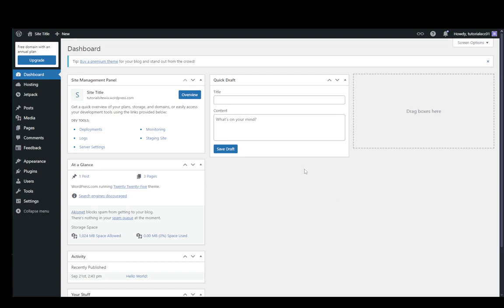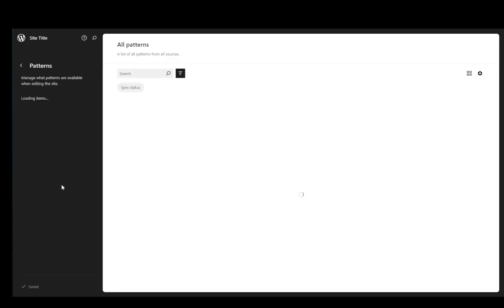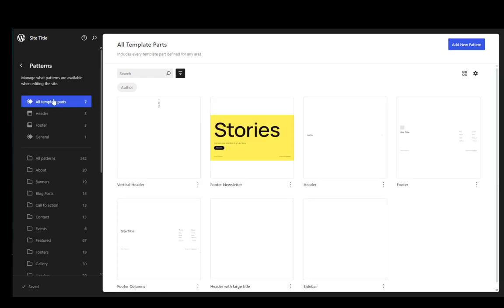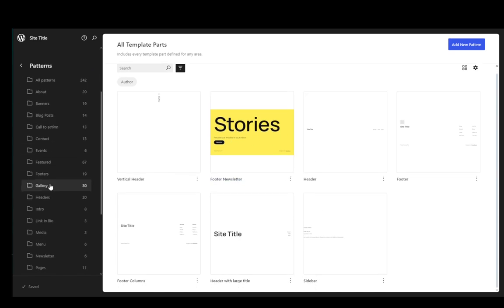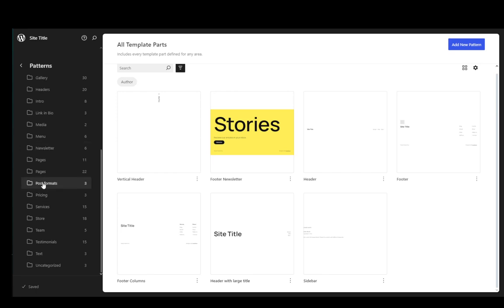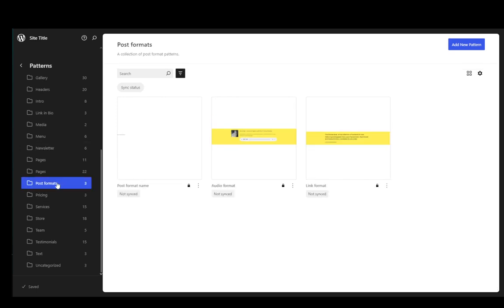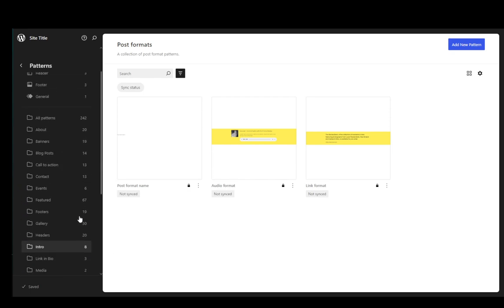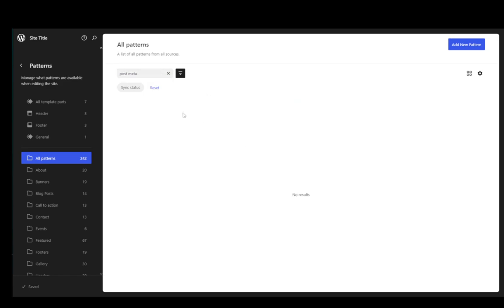How To Hide Author Name In WordPress Post Tutorial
Today we talk about hide author name in wordpress post,how to hide author name in wordpress post,hide author wordpress,how to hide author name,how to remove author name and date in wordpress posts